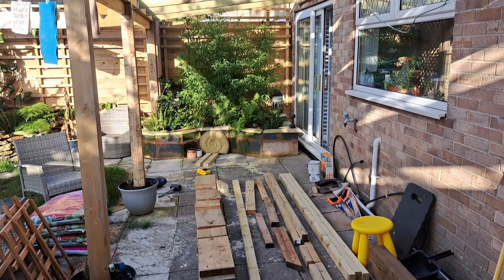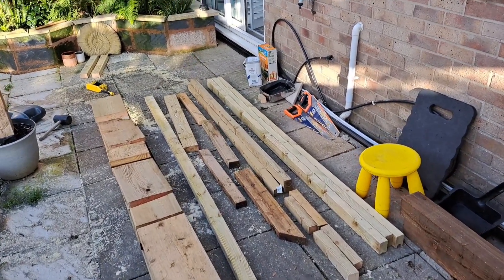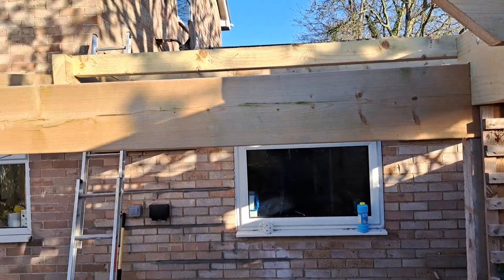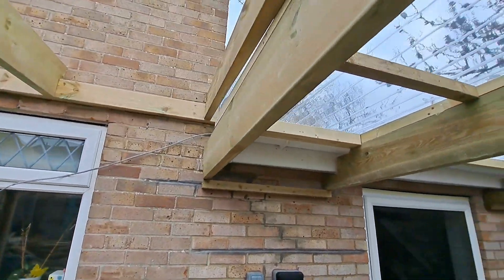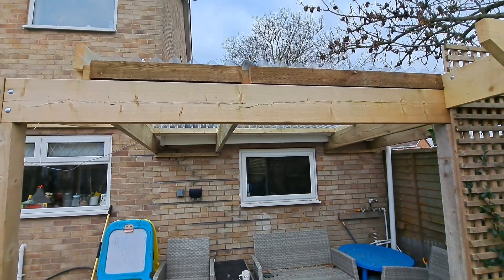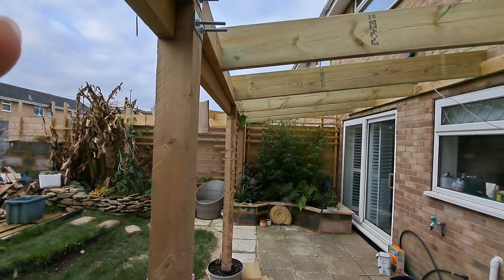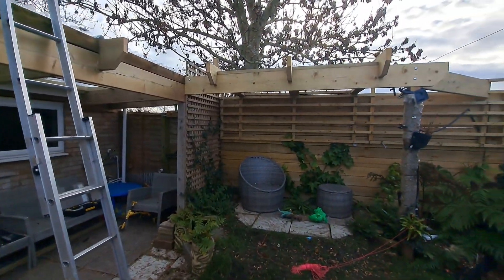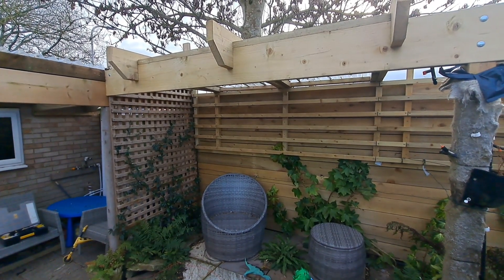No. 75 - Pergola Part 5: The Tricky Bits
Last major works on the Pergola done, namely the roof and overhangs.

A few snags left which mainly involve silicone...I am a plumber afterall.